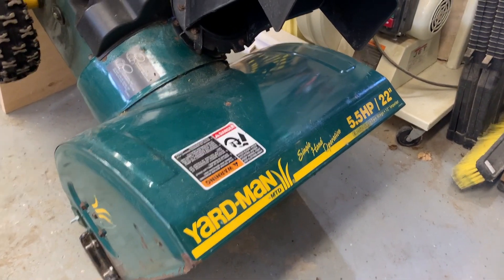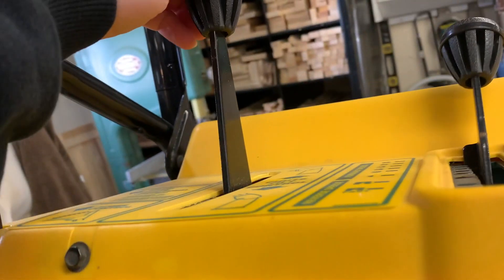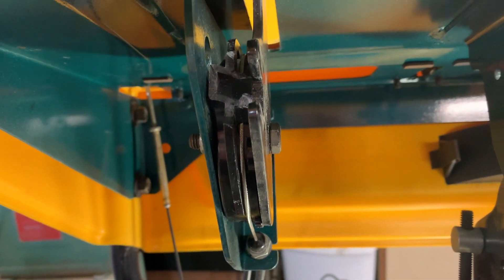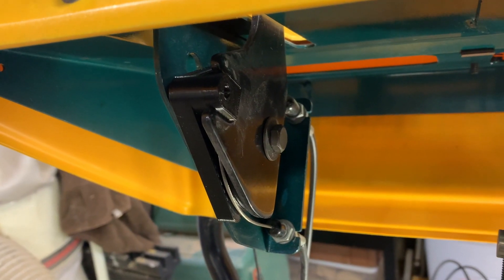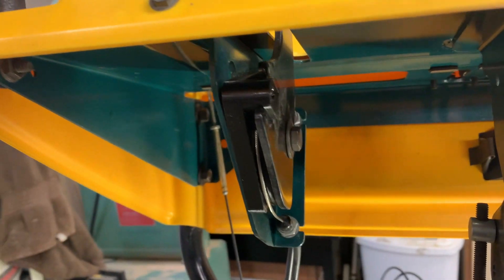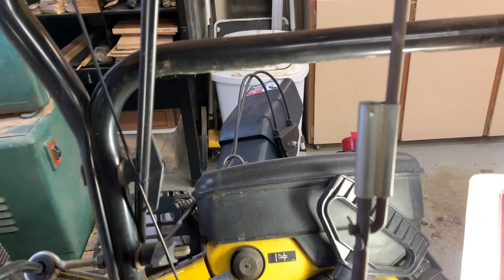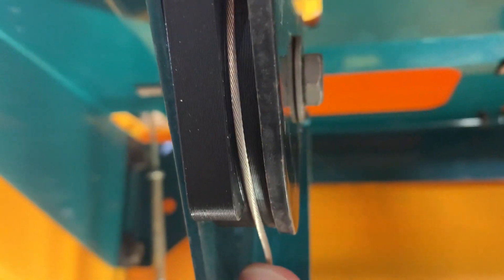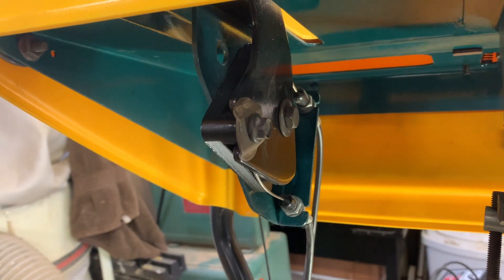Snowblower Chute Control Repair | Practical 3D Printing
My old Yard-Man snowblower chute control broke this past winter.  I 3D print a new part to repair it.